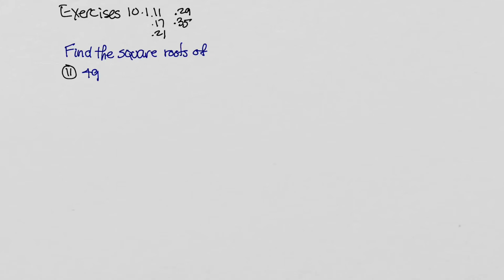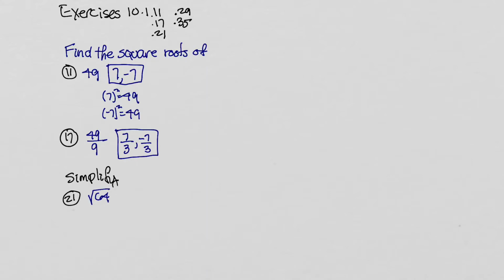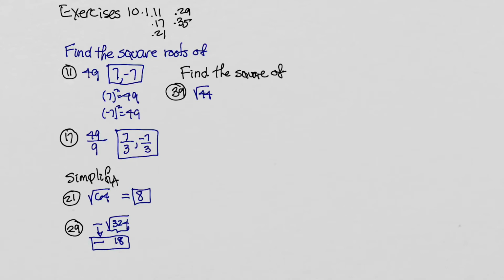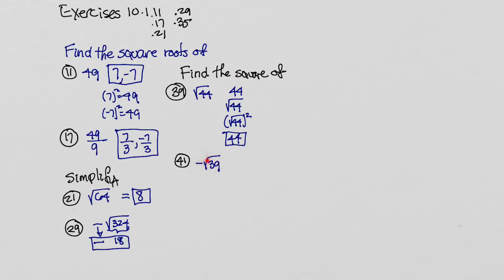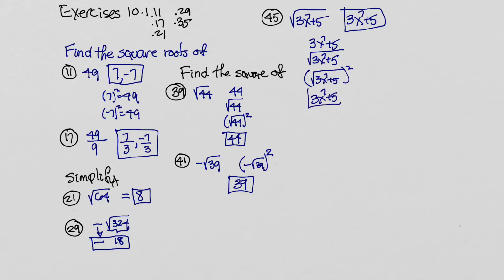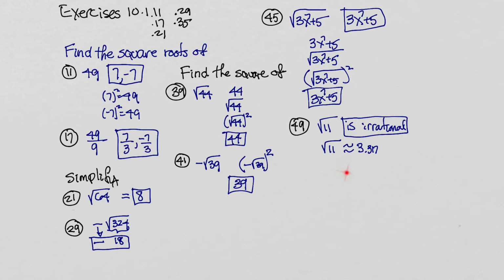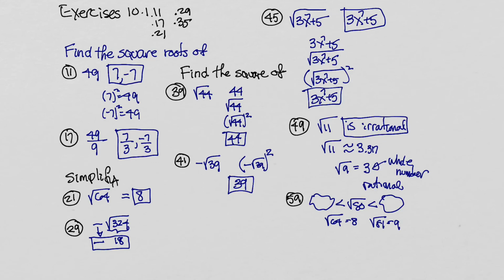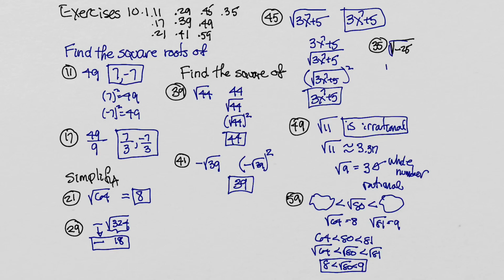01 Chapter 10.1, Exercises 11, 17, 21, 29, 35, 39, 41, 45, 49